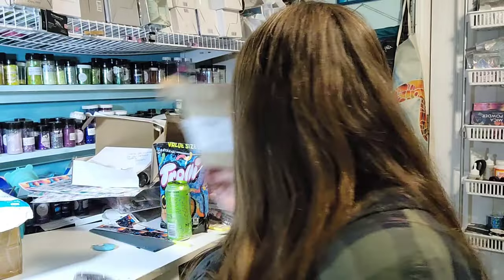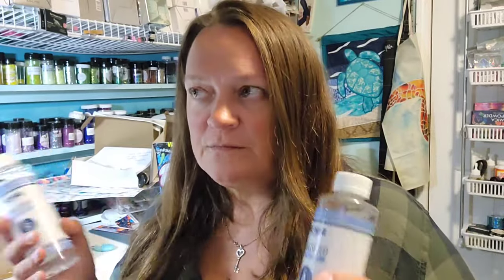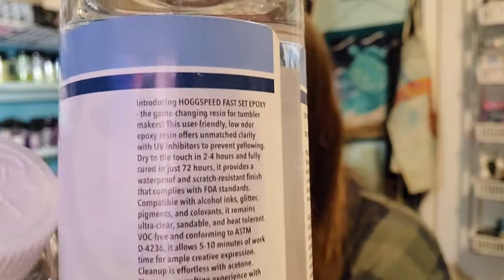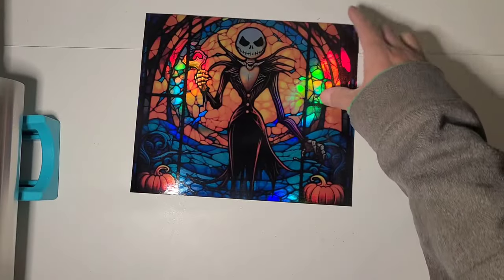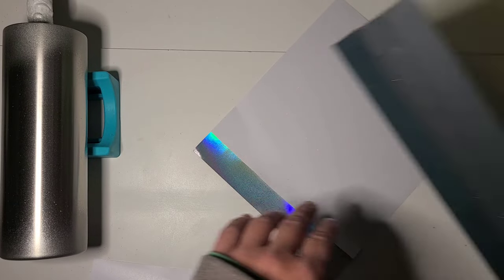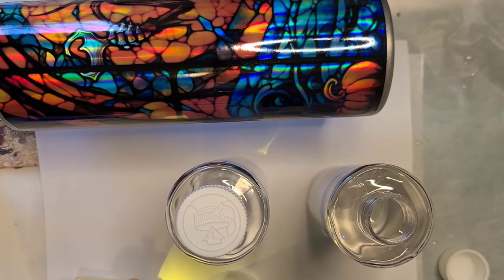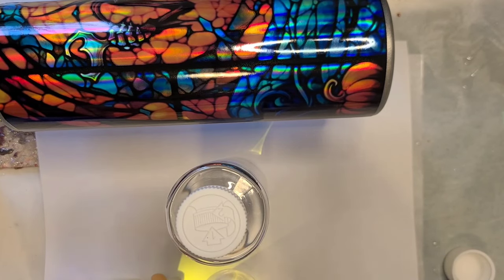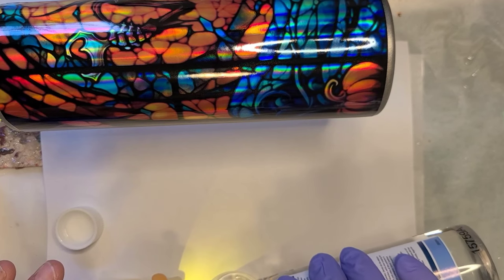Testing the HOGG Speed Quick Dry Epoxy on a Stained Glass Jack Holo Wrap Tumbler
The Stainless Depot! Shop through my link to get a reward on Purchases of $75.00 or more for new users

AMAZON
This is the easiest place to find my favorite and most used items

1 for regular inkjet printing &
1 I converted to sublimation
Epson EcoTank 2803

FOR RESINERS MACHINES
Directly from Resiners

On Amazon
Bubble Remover
Tumbler Dryer

CODE FOR
fav69615